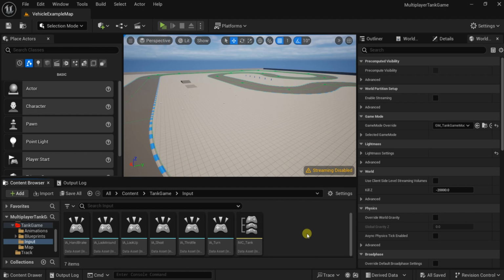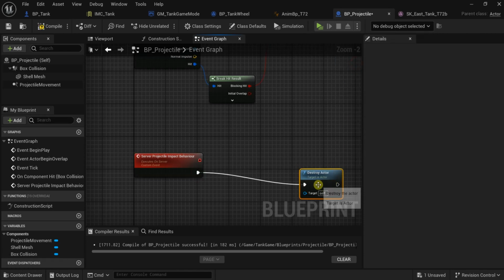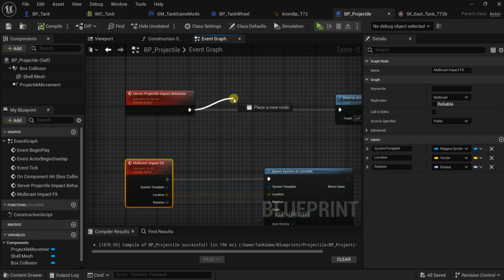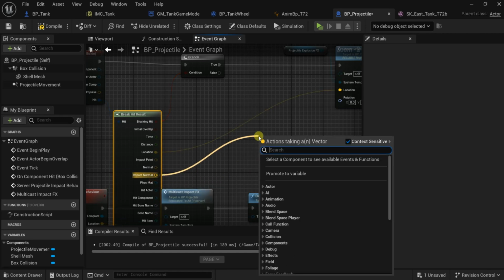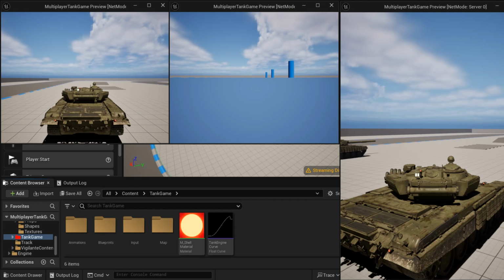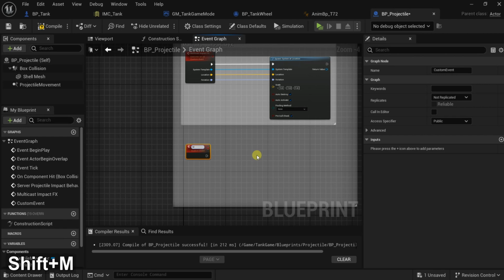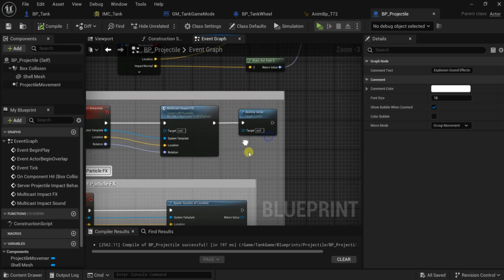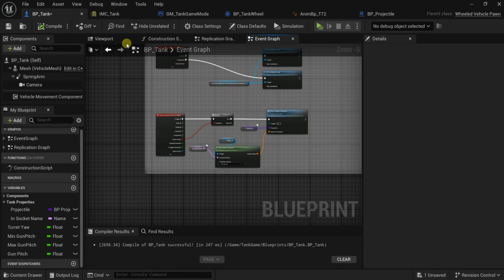Multiplayer Tank Game Tutorial (9-Projectile Impact FX)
Learn how to create impactful projectile effects in your multiplayer tank game with this tutorial. Enhance your game design skills today!

1- Making a fully functioning tank blueprint.
2- Replicate its movement (Turret rotation, gun recoil, gun movements).
3- Implement and replicate shooting.
4- Implement and replicate the damage System.
5- Handle destroying and respawning of the Tank pawn.
6- Implement projectile impact calculations like impact angle and effective armor depending on the impact angle.
7- Implement damage modules like engine, ammo rack, and gun breach.
8- Add multiple tanks to select from (T72 and Abrams).
9- Implement a scoring system that takes into account destroying other players and capturing objectives.
10- Handle how to win the game depending on the game mode when the game timer ends (if it is free for all, the player who has the highest score, if it is a team deathmatch, the team with the highest score ).
11- Implement server travel to change the map and transfer the players to it.
12- Adding two game modes like free for all and team deathmatch.
13- Handle creating and joining sessions.
14- Implement a chat system between players.
15- Implement capturing objectives in team deathmatch.
16- Implement showing players list with their name, score, and ping.